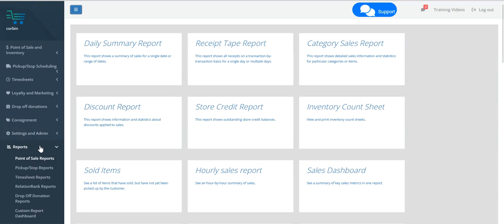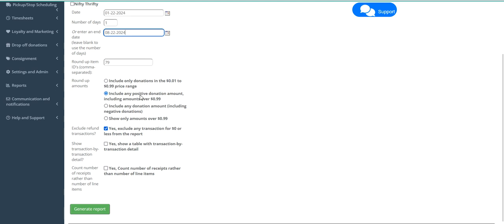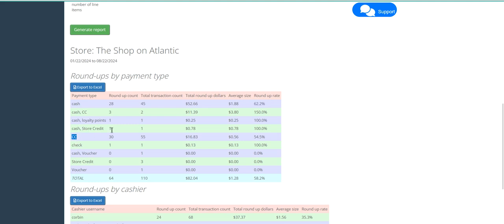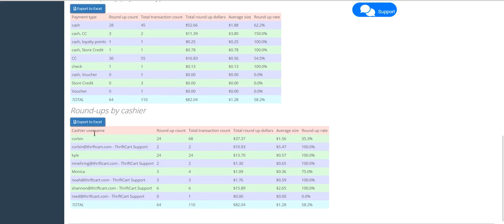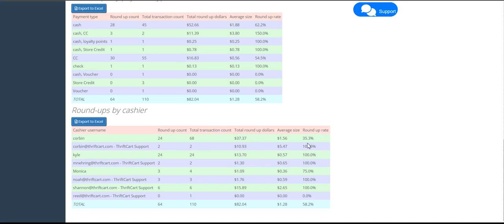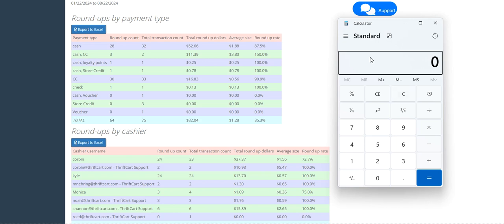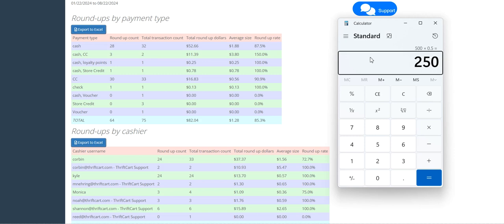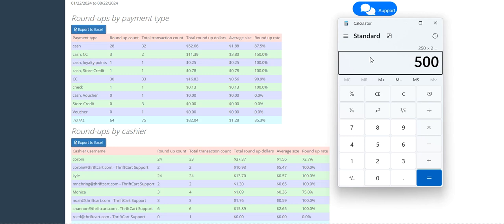Roundup report review